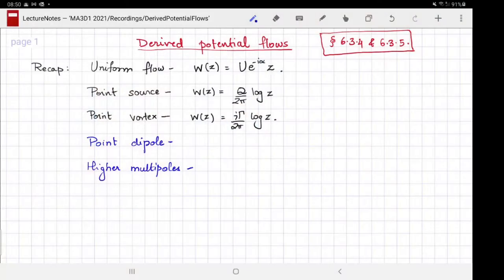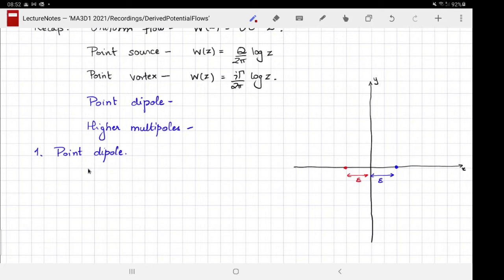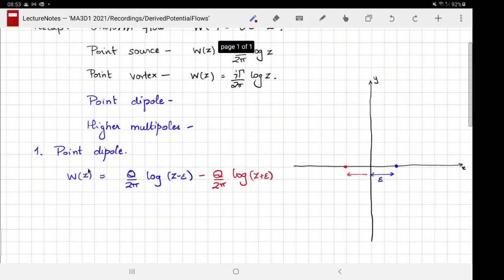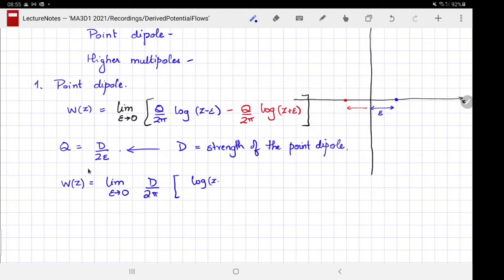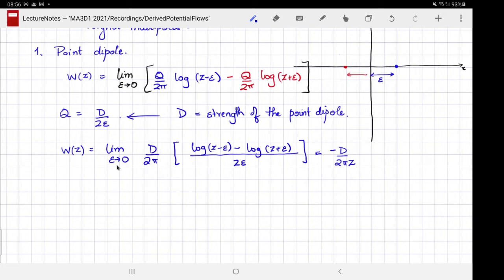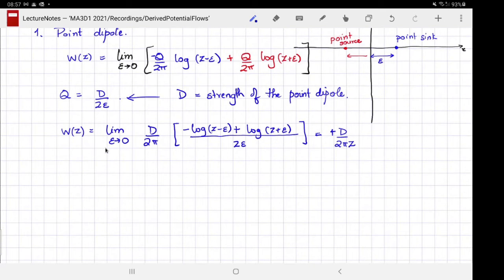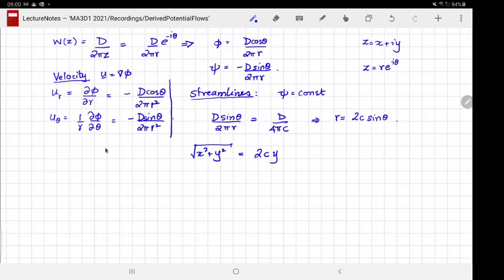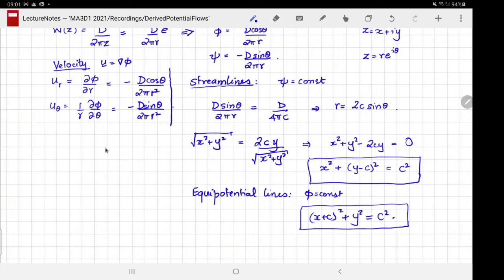Derived potential flows